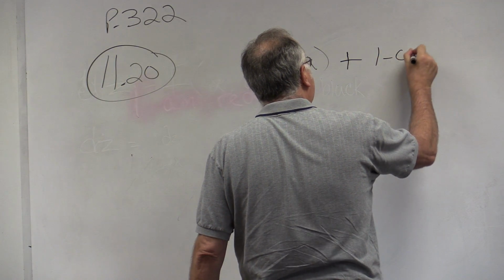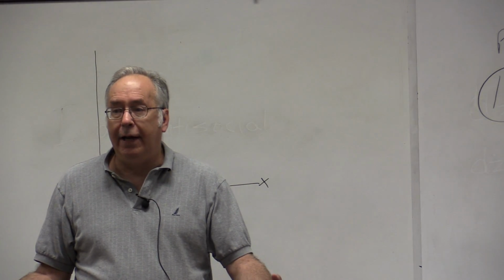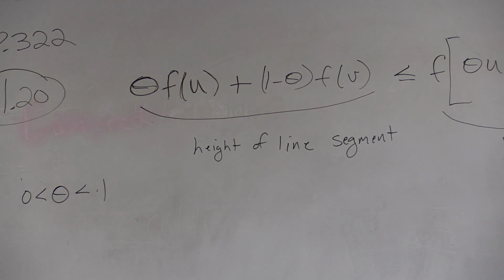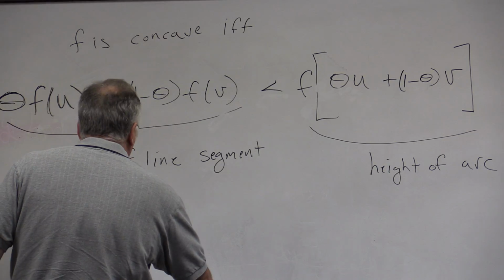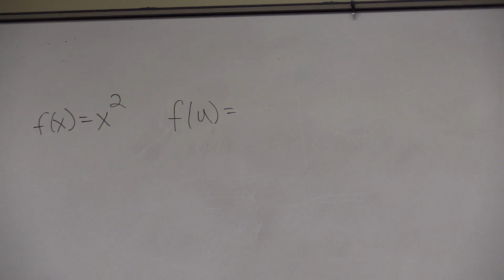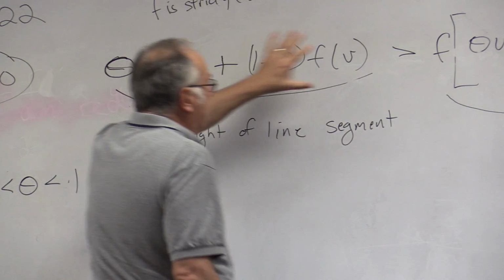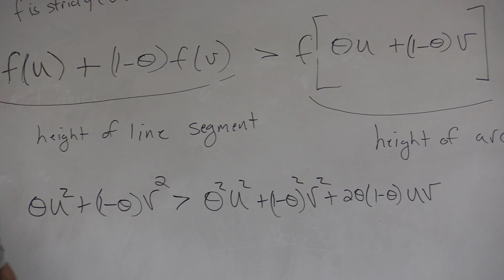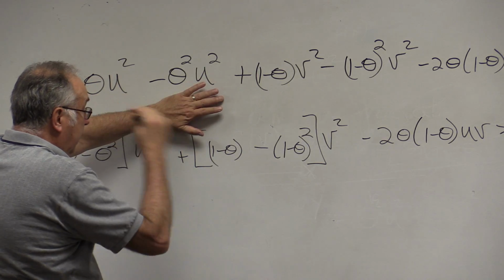Friday, August 21 0025